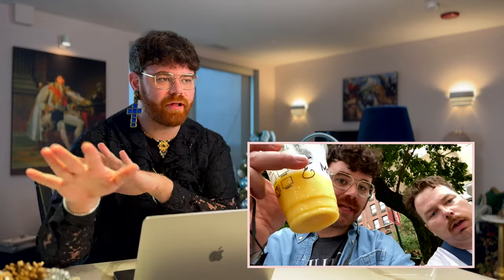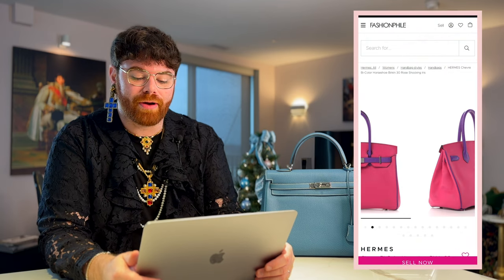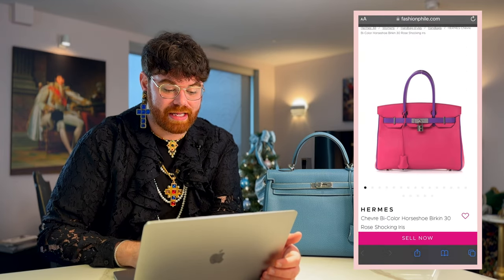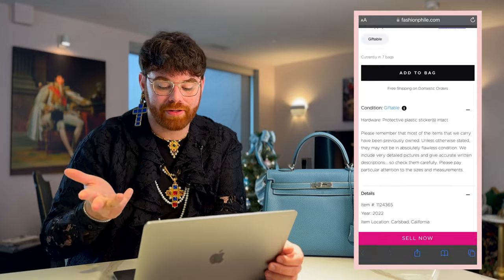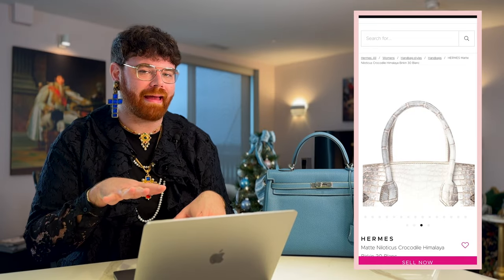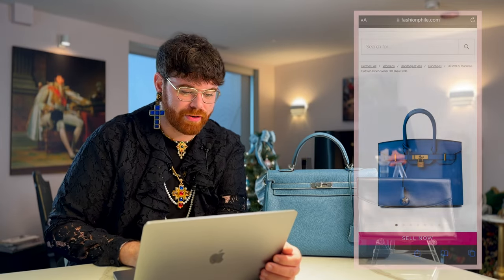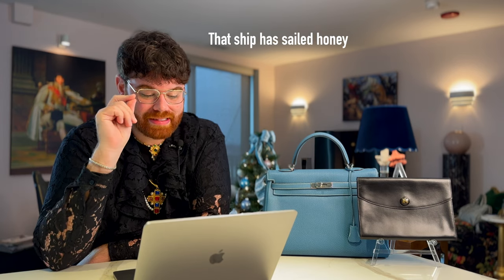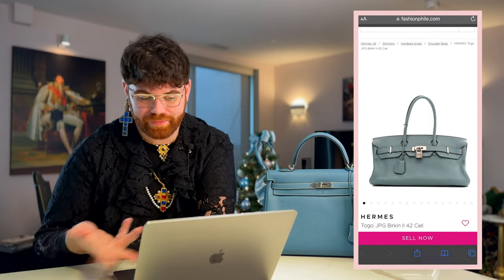Buying My First Birkin!? | Buying Hermès on Fashionphile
Today we're buying my first Birkin?!  We're going to look at buying Hermès on Fashionphile and I'll show you my favorite top 10 Hermès Birkins at the moment.  I would love to add a really special Birkin to my collection for my first Birkin like the Ghillies or something exotic- but only time will tell!   Join me as I kick off the 2023 journey to buying my first Birkin!

Chapters:
00:00 Introduction
01:19 Chevre Bi-Color Horseshoe Birkin 30
02:26 Swift Birkin 25
03:33 Matte Niloticus Crocodile Himalaya Birkin 30
04:18 Madame Calfskin Birkin Sellier 30
05:17 Togo Birkin 30
06:14 Togo JPG Birkin II 42
07:19 Ostrich HAC Birkin 28
08:37 Matte Alligator Birkin 35
09:55 Epsom Candy Birkin 35
11:25 Togo Swift Ghillies Birkin 35
12:56 Bag Therapy Talk

Fashionphile Links:
Hermès Chevre Bi-Color Horseshoe Birkin 30

caleb.snell.designer